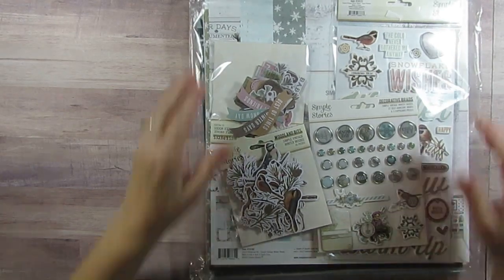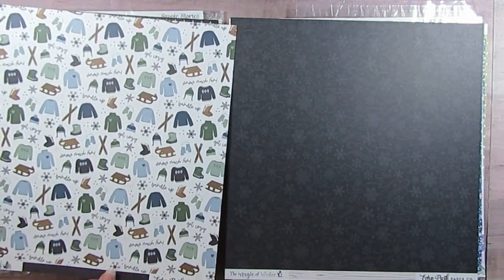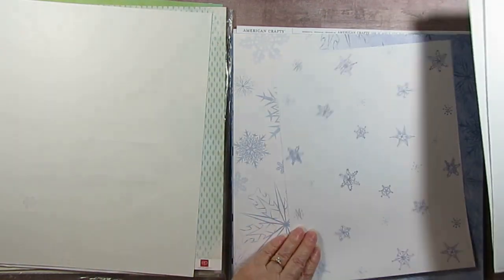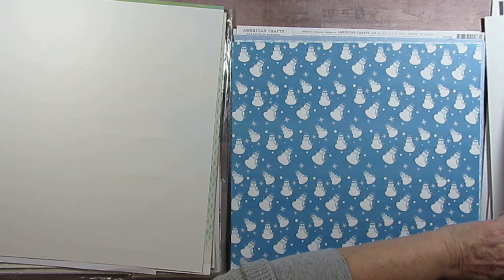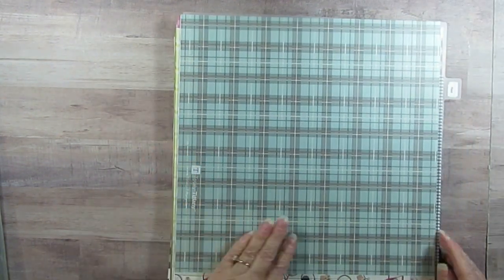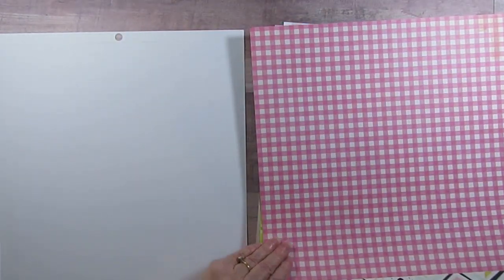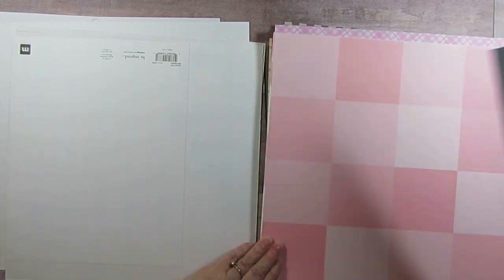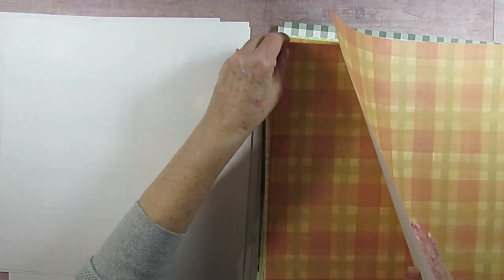Sorting through Paper Themes, 3 Categories: 1. Winter 2. Western 3. Plaid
I don't really have much of a Color Section and I want to change that. Today I am going through 3 themes: 1. Winter 2. Western 3. Plaid. This are not real big sections. I will also be going through the other Papers over the next couple of weeks. I also do other crafts and plan on getting some of them out and gone from my space.
These are my Paper Categories:
Baby
Birthday
Document
Everyday
Faith
Floral
Family
Ladies/Girls
Men/Boys
Home
Love/Wedding
Nautical
Outdoor
Patriotic
School/Music/Dance
Sports
Spring & Easter
Summer
Travel
Vintage/Heritage
Winter
Western
Wood grain/Brick/Stone/Plaster
Dot
Plaid
Stripe
Christmas Traditional
Christmas Blue and other colors

Color
White
Ivory
Pink Light
Pink Dark
Red
Coral
Orange
Yellow
Green
Turquoise
Blue
Purple
Brown
Black
Silver/Gray
Gold